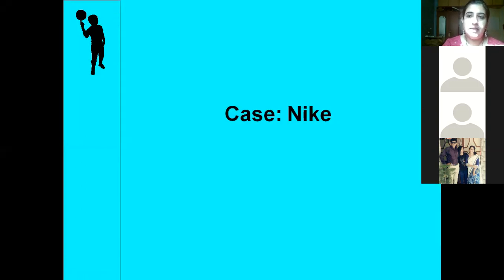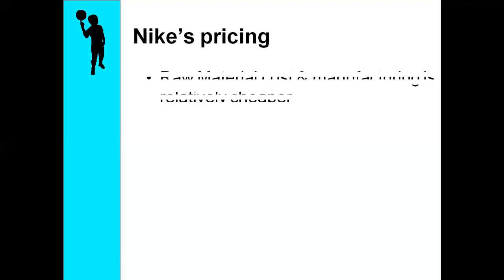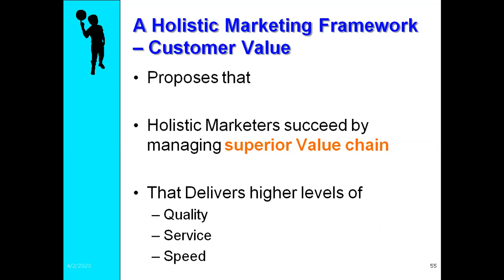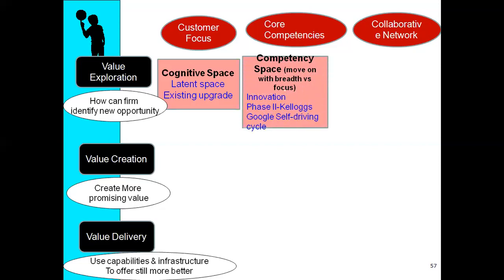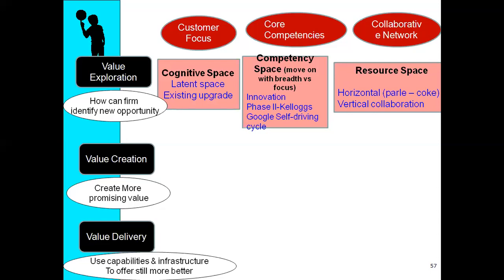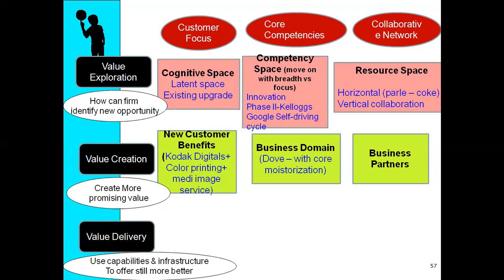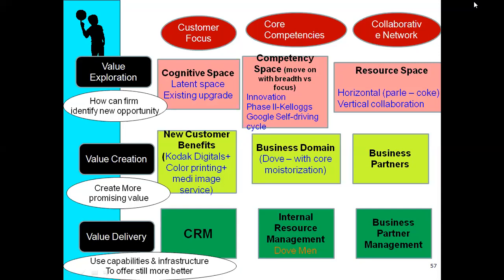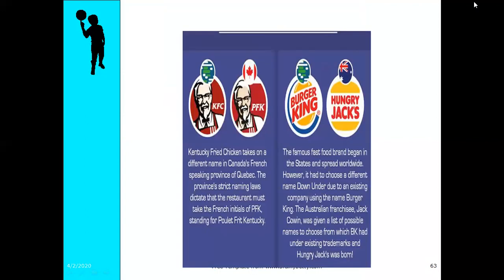Lecture on Marketing Management by Dr. Gincy Mathew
MBA I Sem II